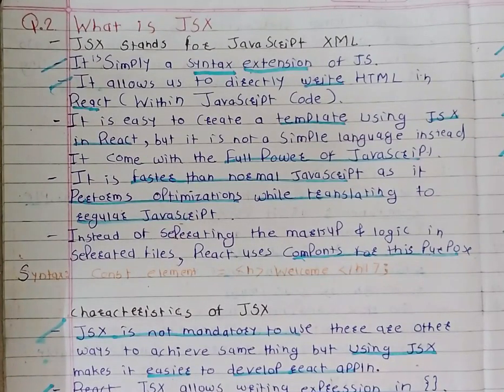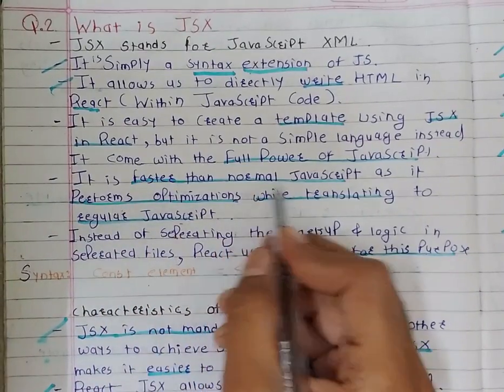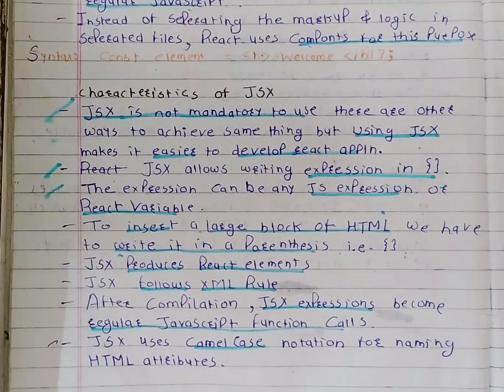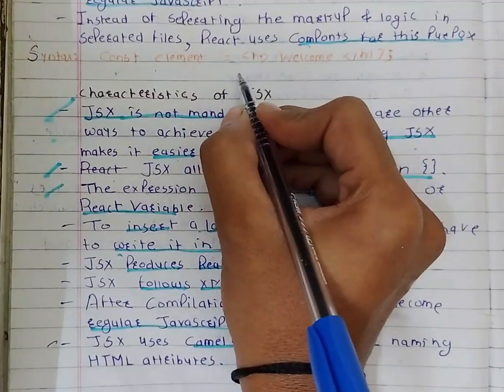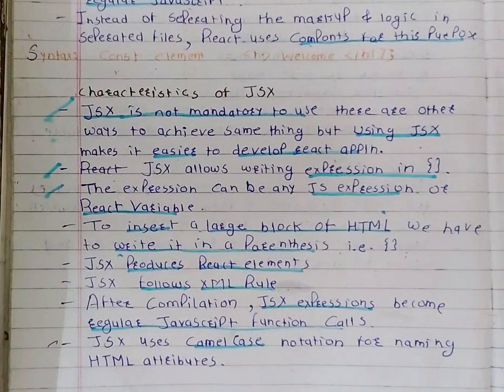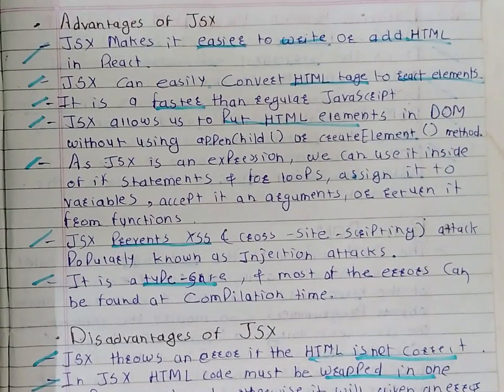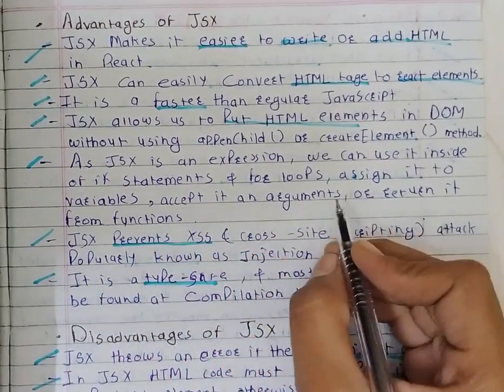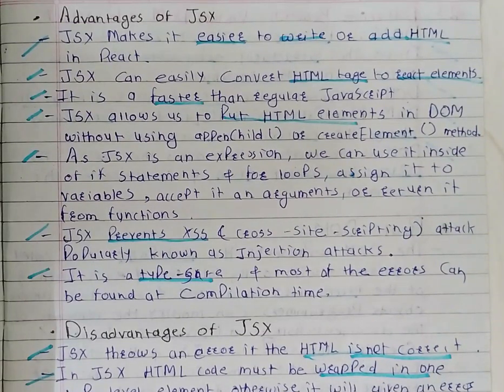What is JSX in React? | Characteristics, Advantages & Disadvantages Explained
In this video, you’ll learn everything about JSX in React — one of the most important concepts for building user interfaces.

🔥 What you will learn:
✔ Why React uses JSX
✔ Characteristics of JSX
✔ Advantages of JSX
✔ Disadvantages of JSX
✔ How JSX works behind the scenes (Babel conversion)
✔ Real-world usage examples

This video is perfect for beginners, React learners, MERN stack developers, and anyone preparing for React interviews.

⭐ Topics Covered in Detail:

JSX = JavaScript + XML

Embedding expressions inside JSX

JSX rules and syntax

How Babel converts JSX into React.createElement

Advantages like readability, maintainability, and faster development

Disadvantages like the need for compilation

💬 Comment your next topic for a video.